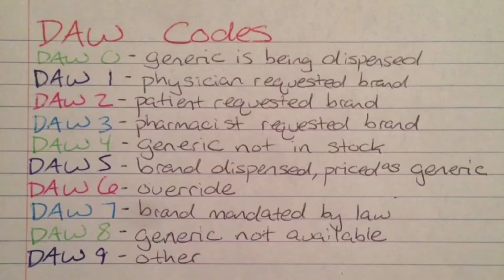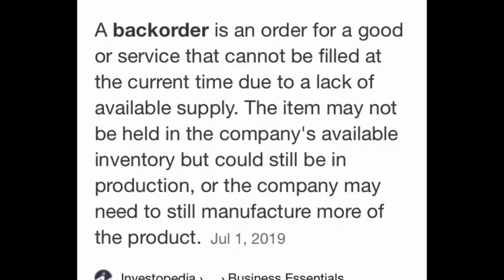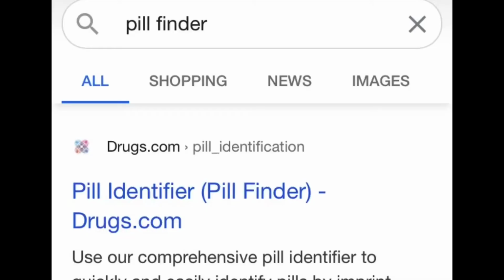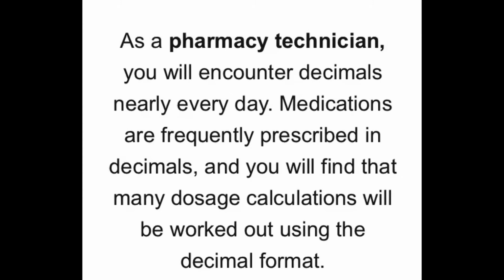Pharmacy Technician For Beginners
Okay, this video is a full breakdown on my experience being employed as a pharmacy technician. If you would like more videos about the pharmacy and more day to day of what goes on behind the scenes just comment more pharmacy stuff in the comments.

As a previous healthcare medical professional I realized how important it was to wear quality yet comfortable scrubs. That's why I decided to take the initiative to create my own website what sell scrubs and other necessities.  My scrubs have long lasting duration even after several washes.

Don't worry, we won't spam you.

xoxo!

//WHO&WHERE AM I?//
Name: Michelle
Location: Treasure Coast, Florida